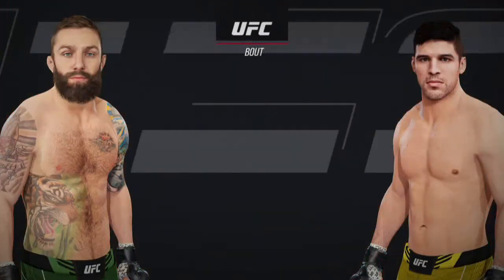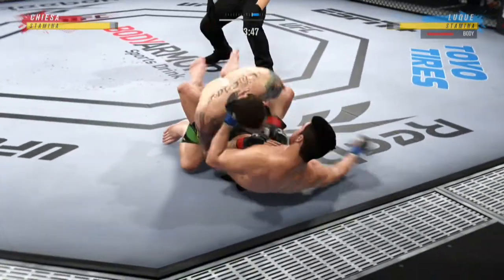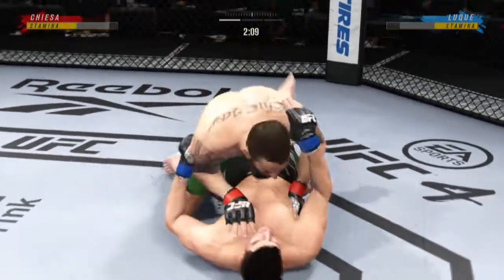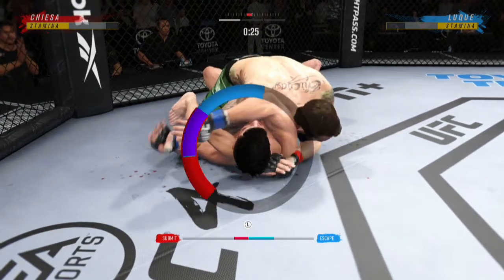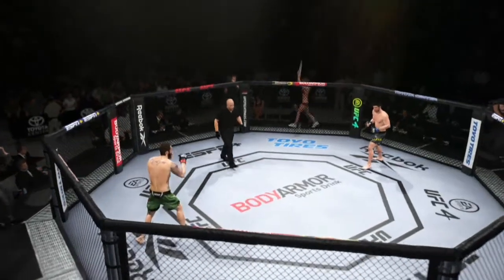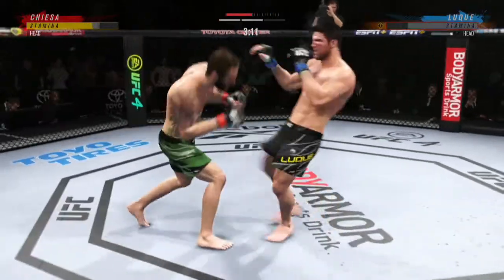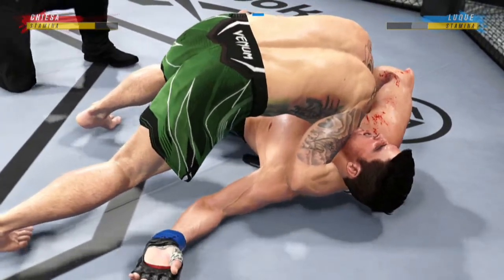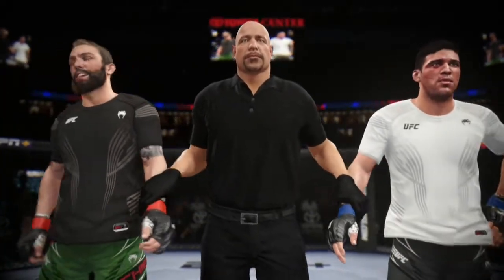EA UFC 4: Michael Chiesa vs. Vicente Luque (UFC 265 Prediction)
"EA UFC 4" predicts the action that will go down at "UFC 265" including Michael Chiesa vs. Vicente Luque.